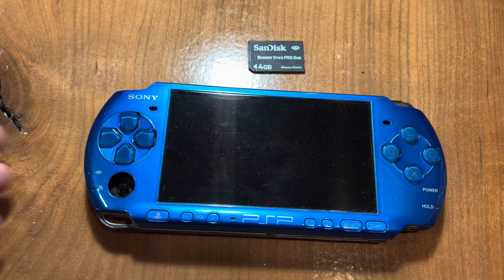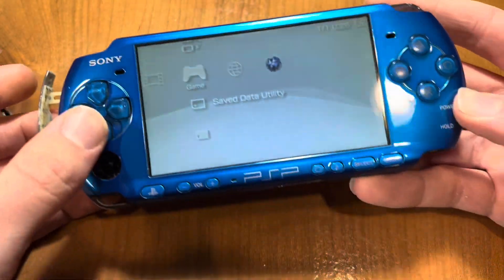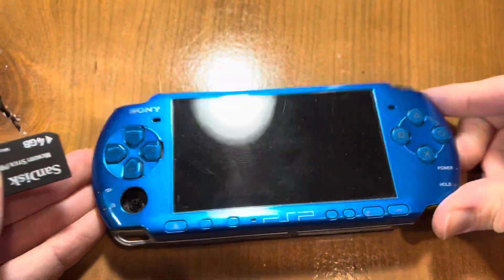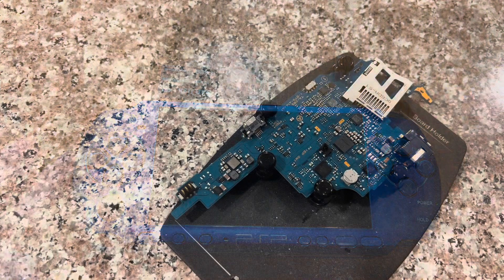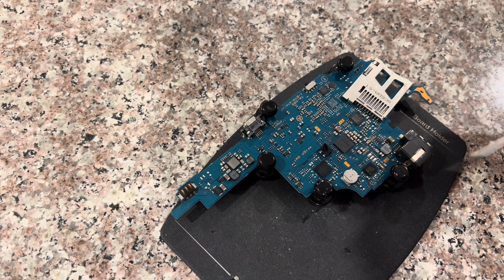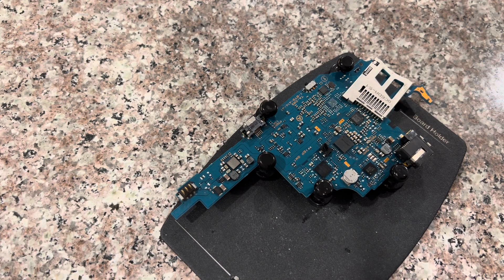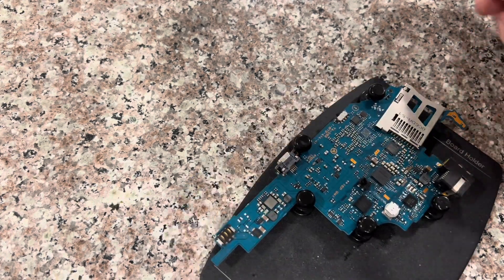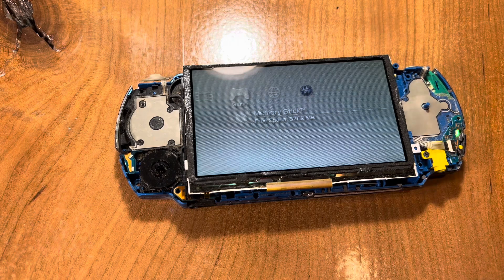Won’t Read Memory Cards - How to Fix a Sony PSP 3000 with a Hot Air Machine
This is a tutorial on how to fix a PSP 3000 that won’t read memory cards. The process isn’t the same for a psp 1000, since there’s an easy to replace part for that system.

If you’re looking for any parts or systems, checkout my website everythingpsp.com. If there’s something not on there that you’re looking for, just make a comment or send me a message on there.